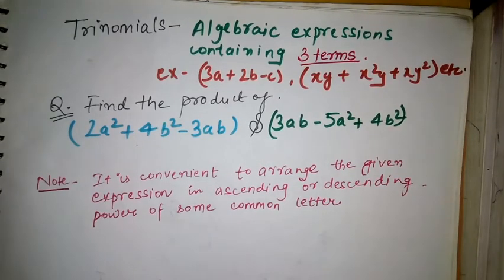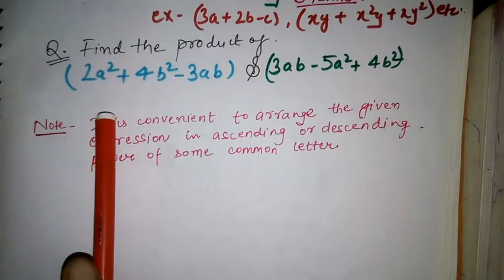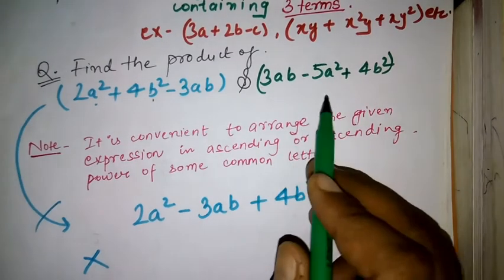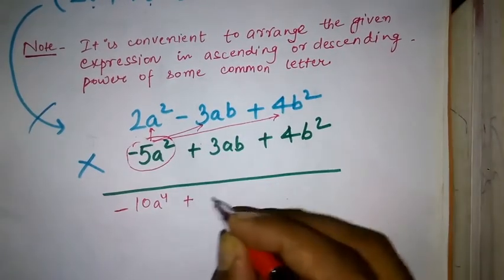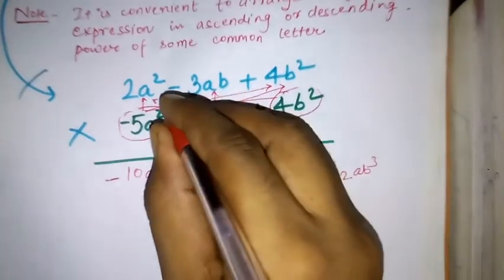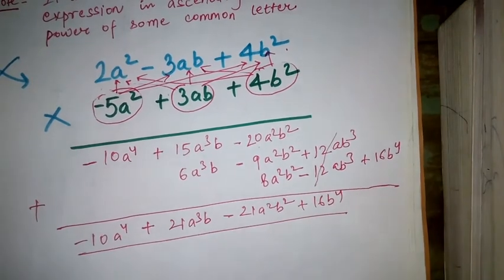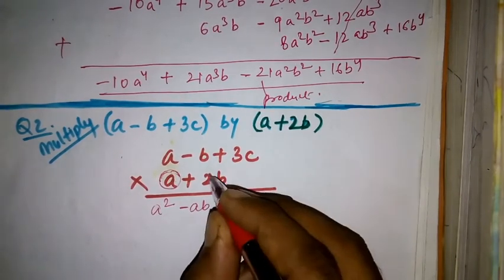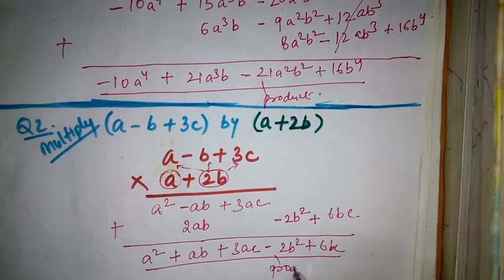Class 7 - Multiplication of Trinomials